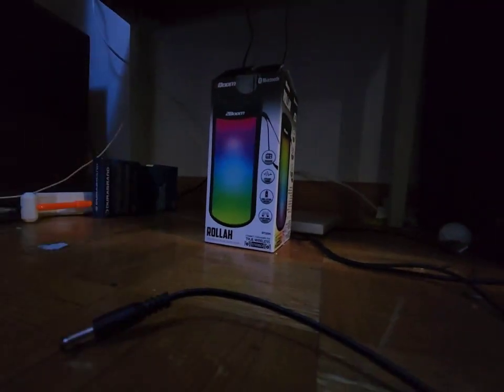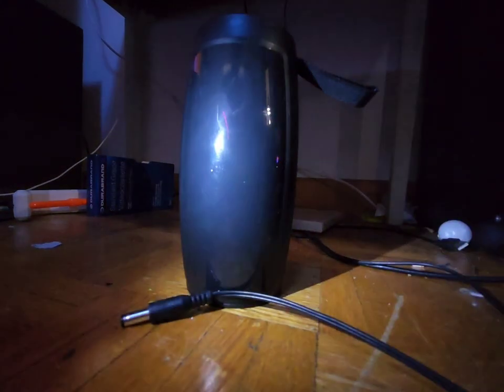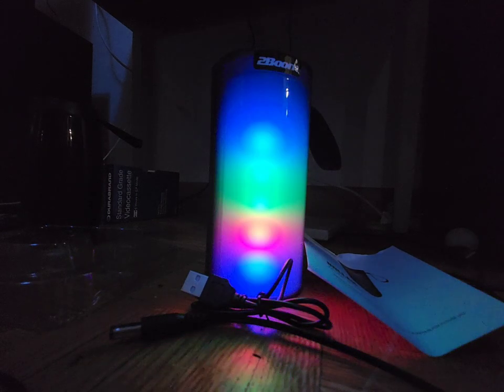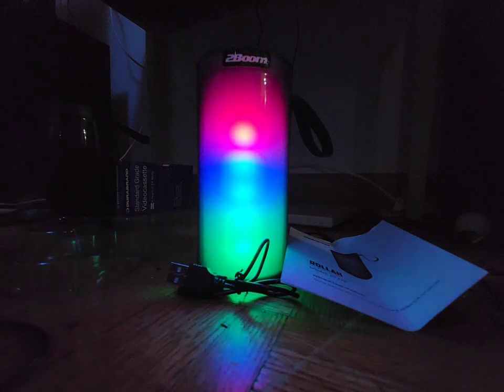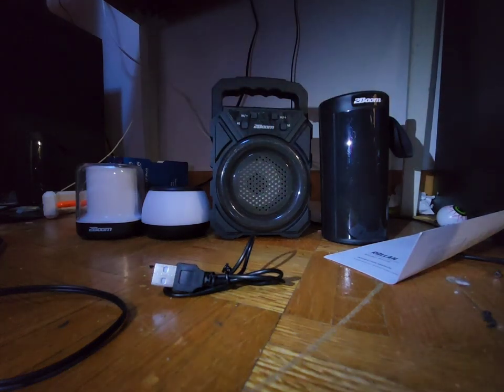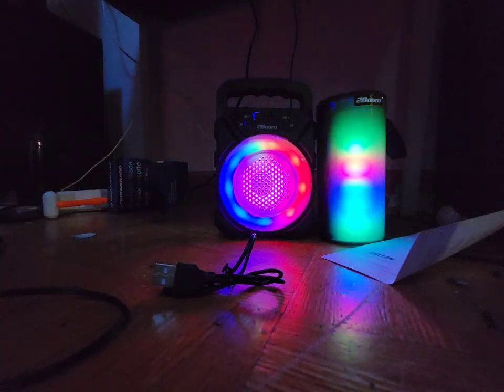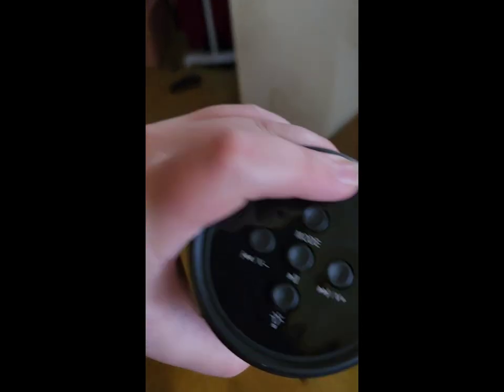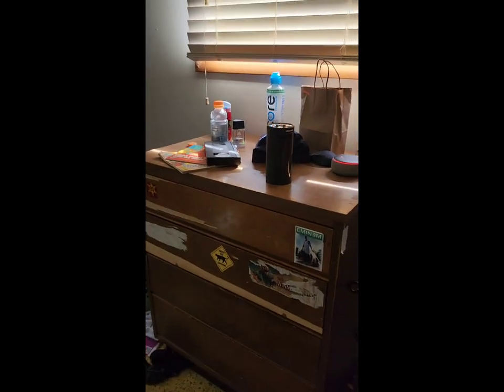2Boom Rollah (BT226K) Unboxing and Review!